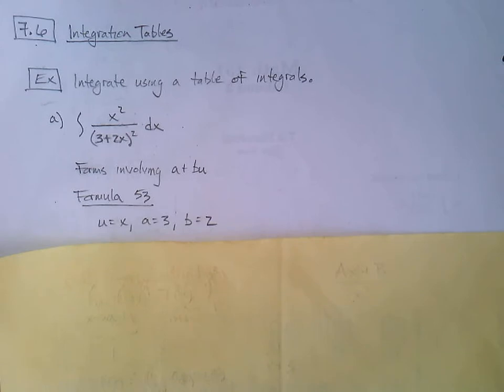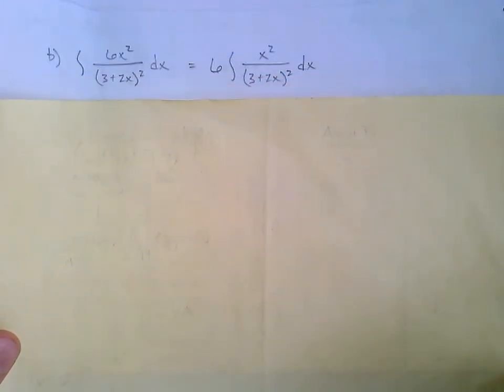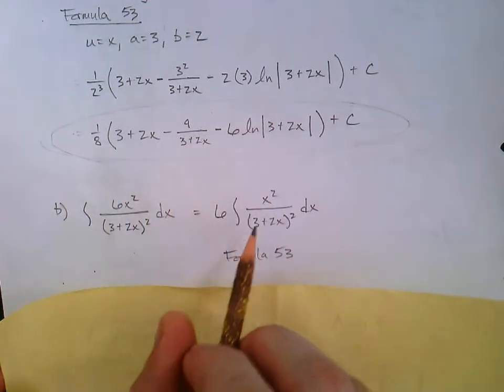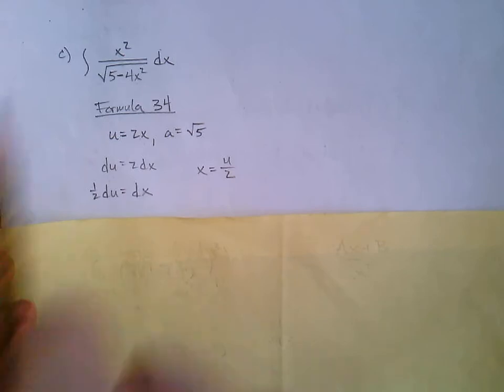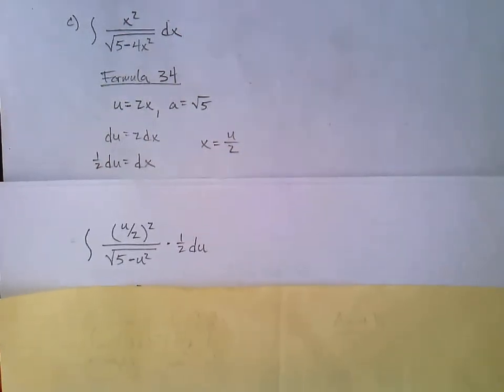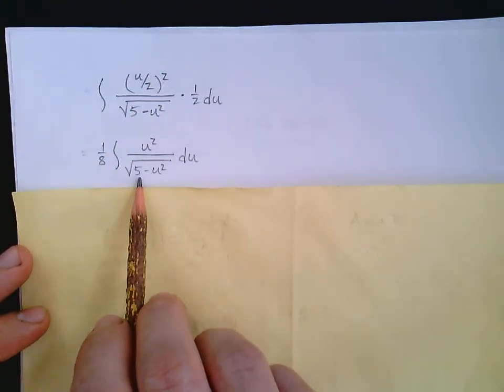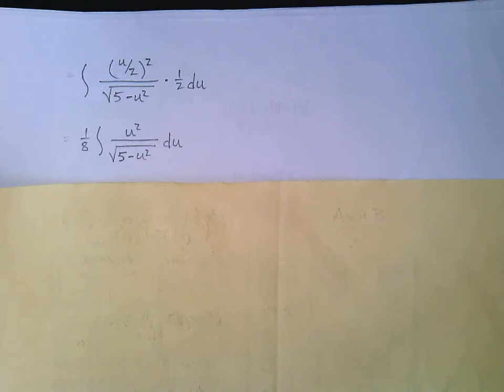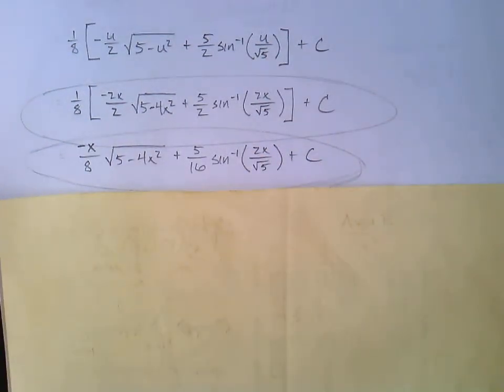151, 7.6 - part 1